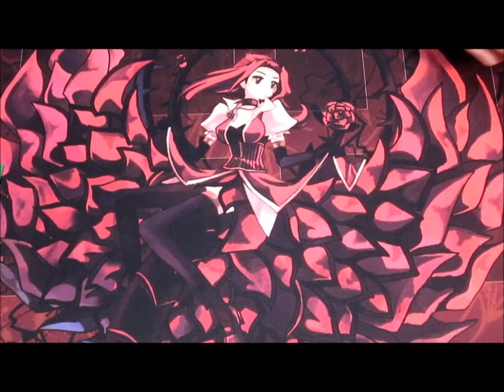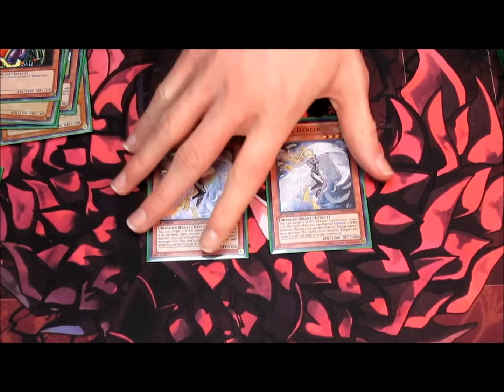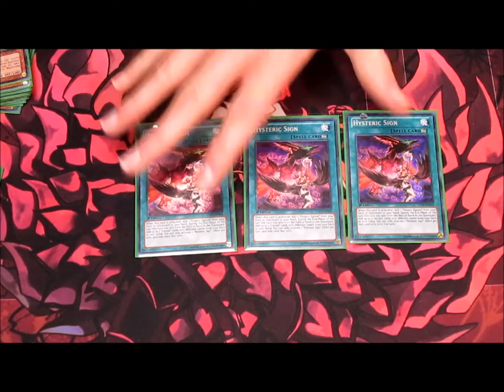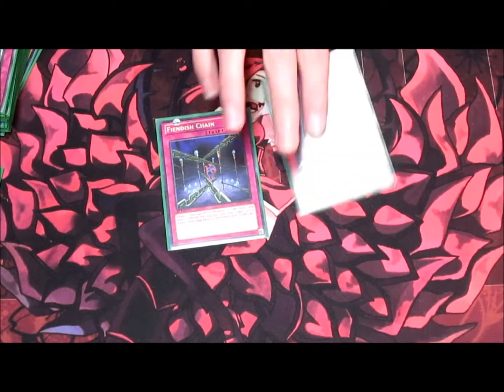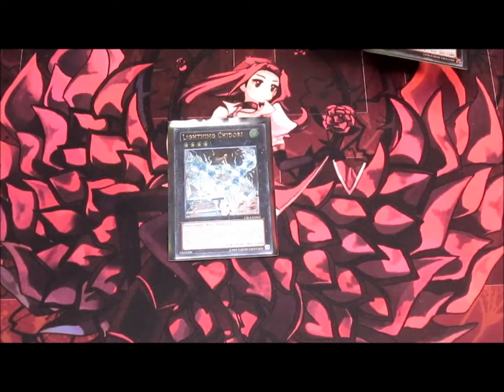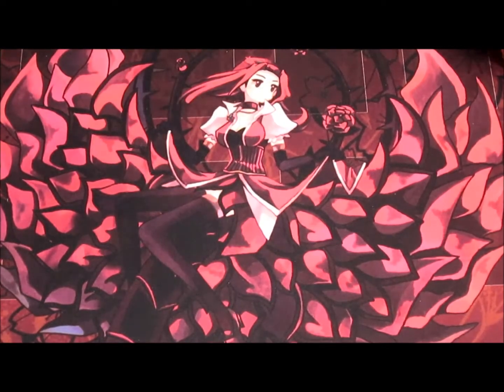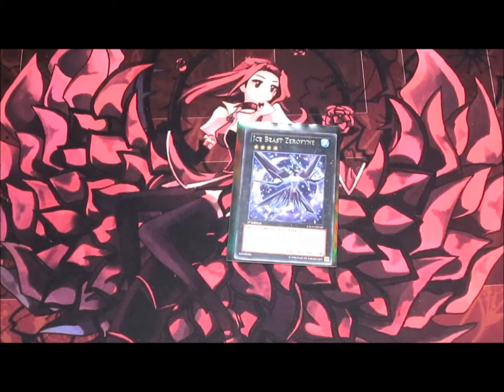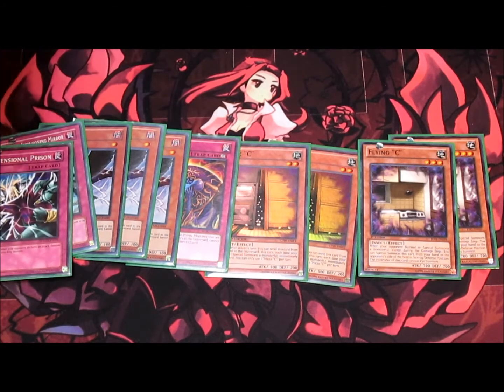Harpie Deck Profile April 2014 with Blue!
Also as mentioned in video, expect extra deck to change if I can get newer/more expensive cards. Icarus may be taken out completely, Dancer may go up, etc.
Dragons of Legends cards may be worth trying; we'll see.

~Blue

-Monsters-

Harpie Channeler   x3
Harpie Queen   x3
Harpie Lady 1   x2
Harpie Dancer   x2
Harpie's Pet Dragon  x2
Summoner Monk   x2
Cyber Harpie Lady  x1
Blackwing Zephyros the Elite x1
Garuda the Wind Spirit  x1

-Spells-

Hysteric Sign   x3
Harpies' Hunting Ground  x3
Elegant Egotist   x1

-Traps-

Hysteric Party   x3
Fiendish Chain   x2
Mirror Force   x2
Icarus Attack   x1
Dimensional Prison  x1